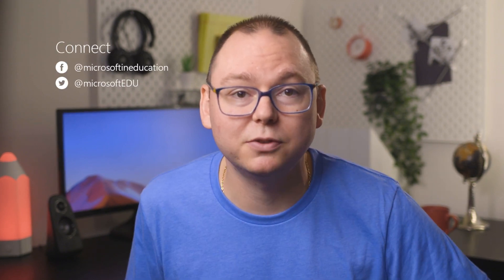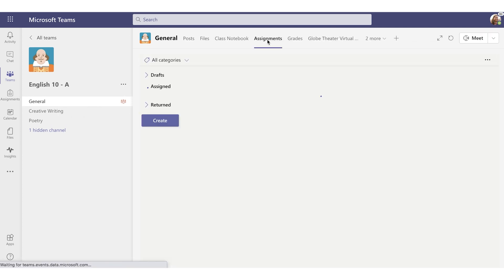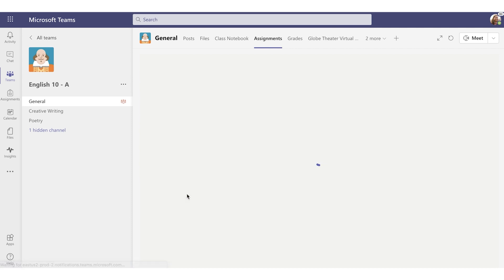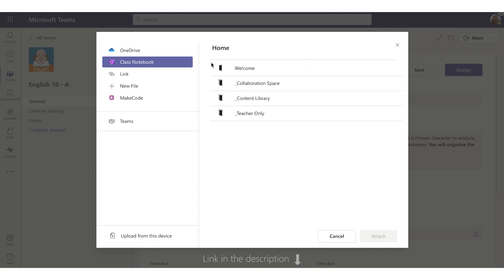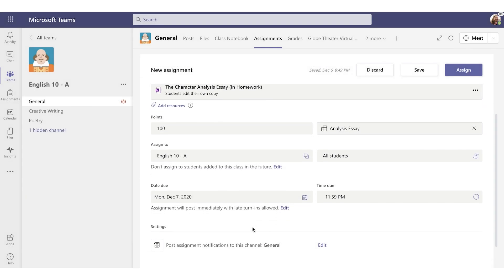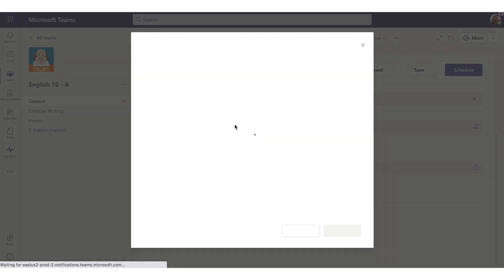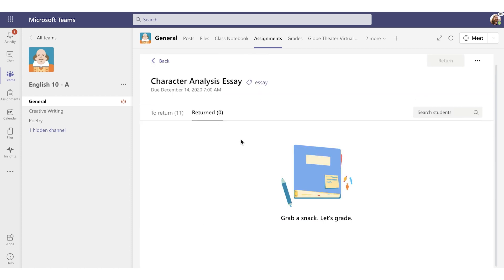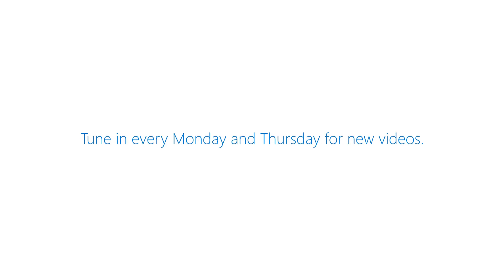How to create an assignment in Microsoft Teams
See how assignments in Microsoft Teams brings creating, reviewing, grading and analyzing assignments together all in one place - without a single piece of paper.